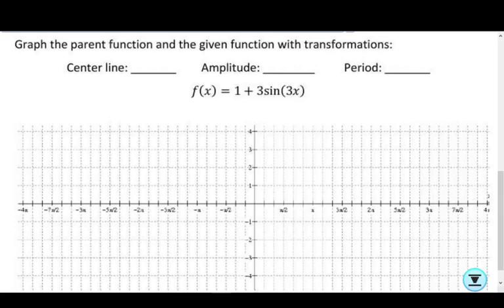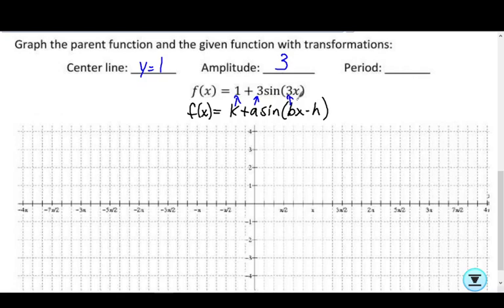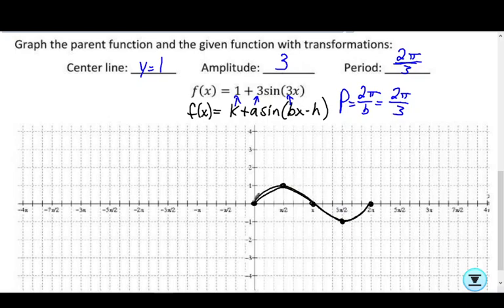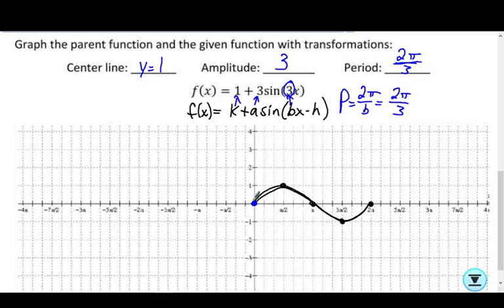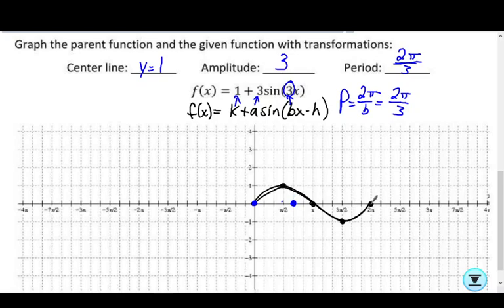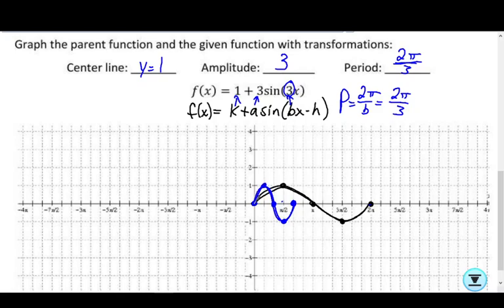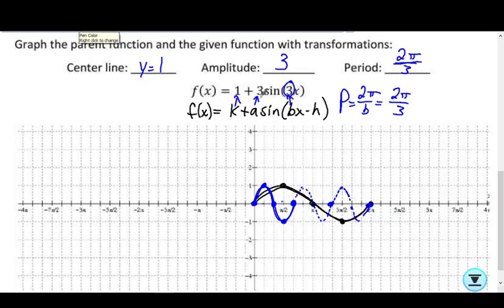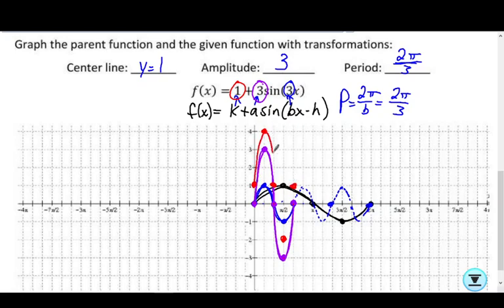Graphing Trig Practice Day 2- 2